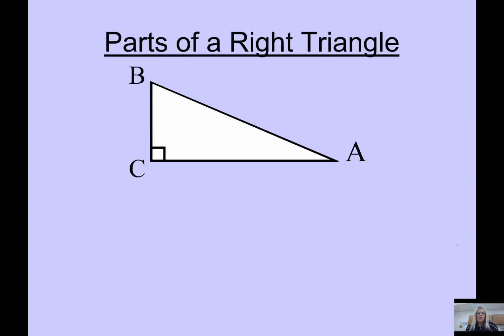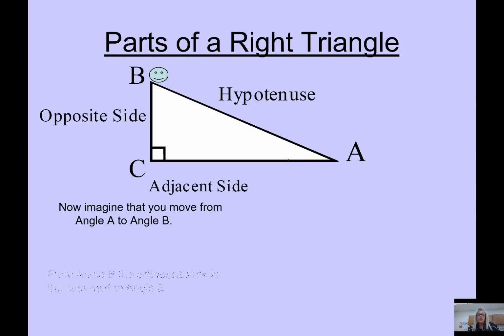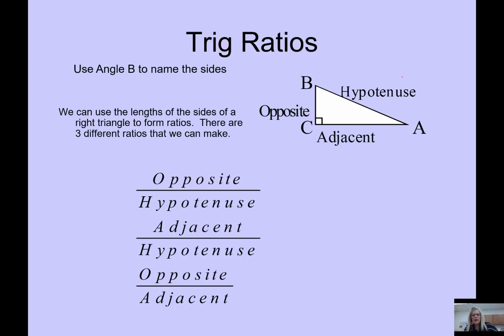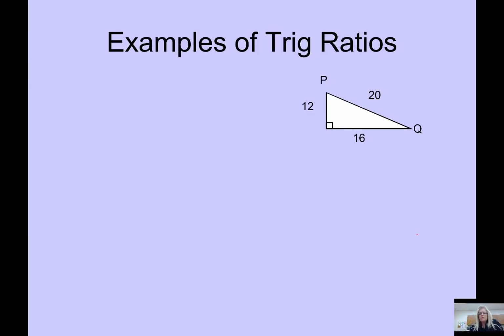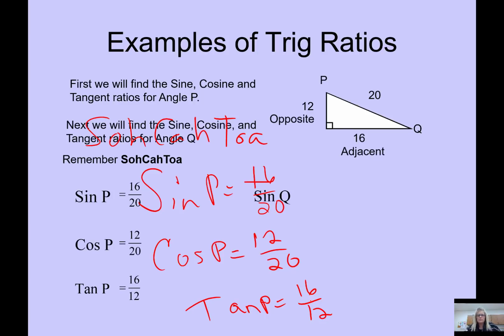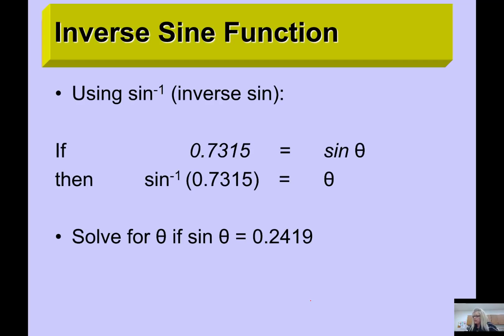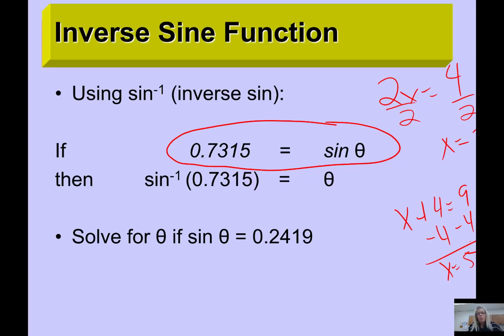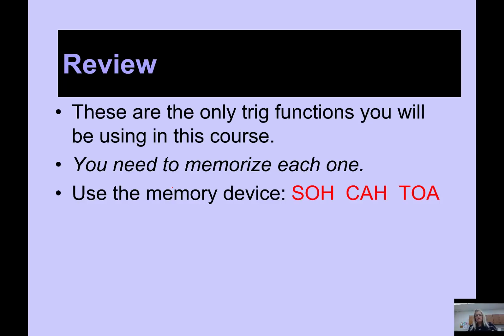Trig Part 1